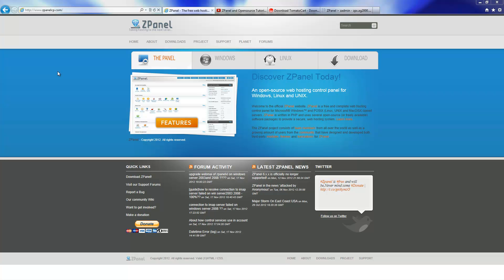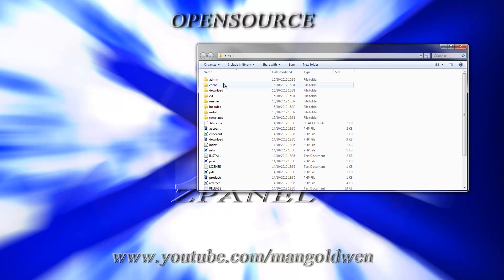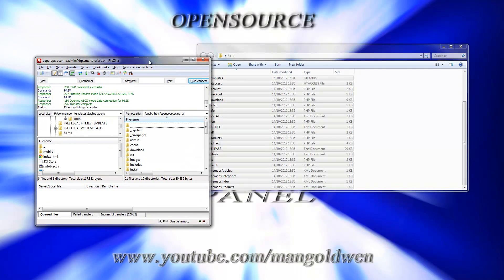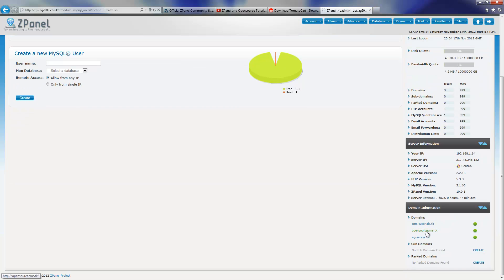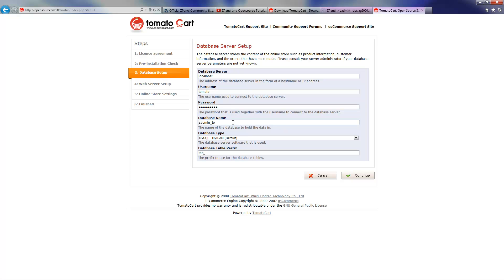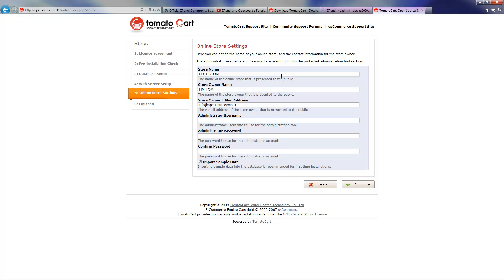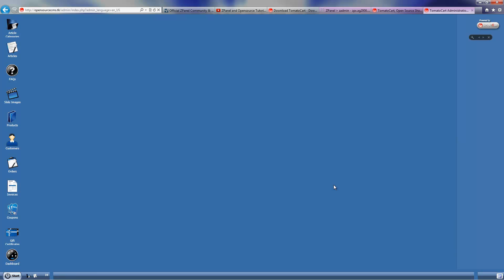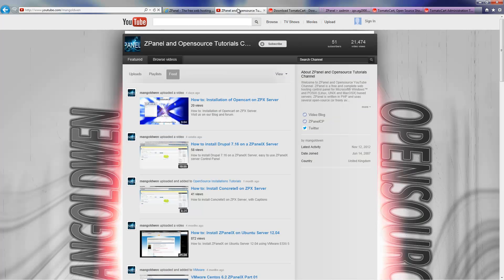How to: Installation of TomatoCart 1.1.8.1 on your Server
How to: Installation of TomatoCart 1.1.8.1 on your Server or ZPX Server.